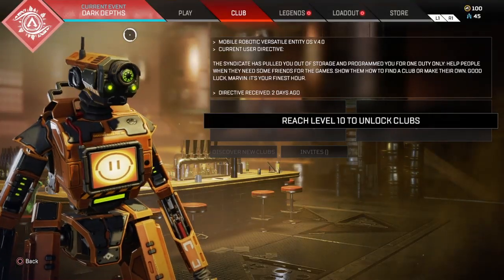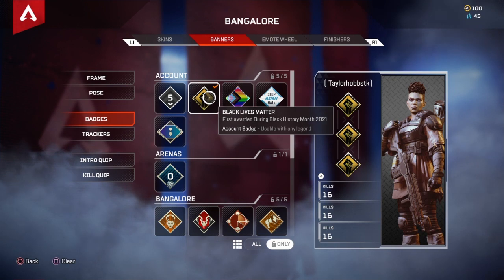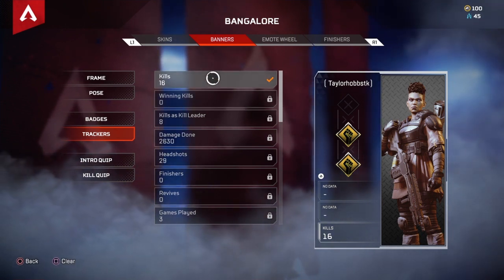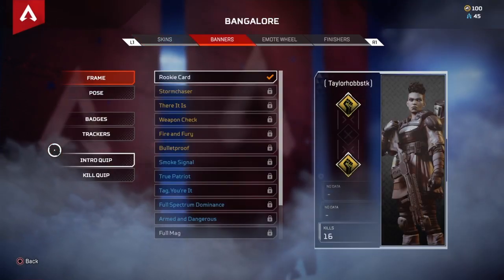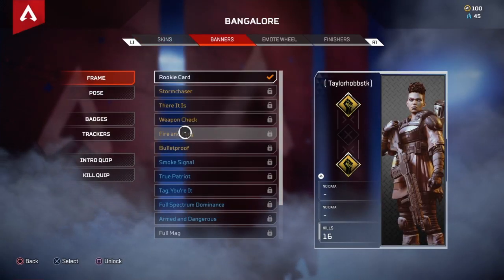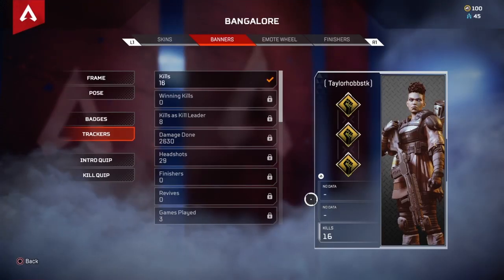APEX LEGENDS *NEW* TRIPLE TRACKERS AND BADGES GLITCH!! FULL TUTORIAL! SEASON 11